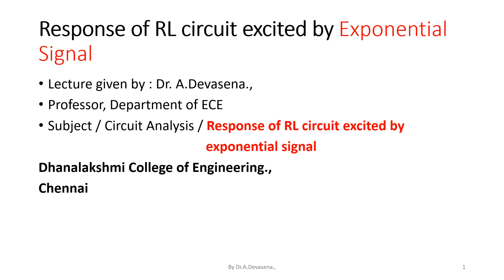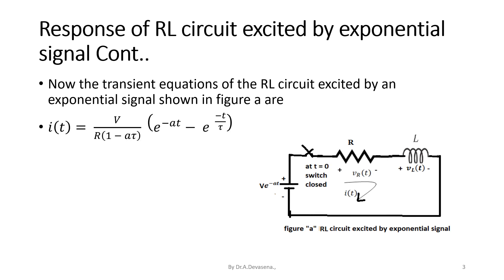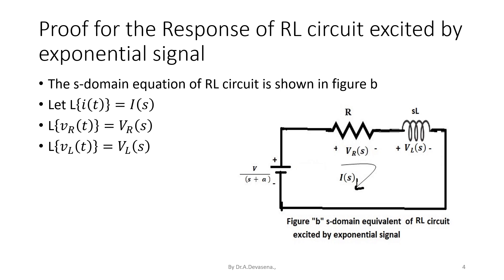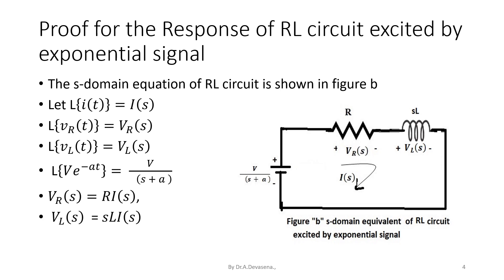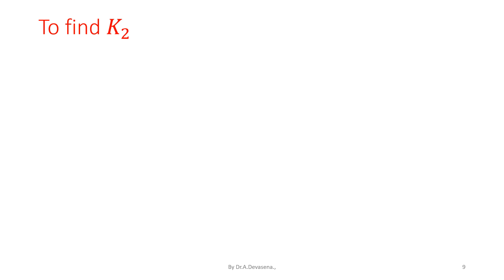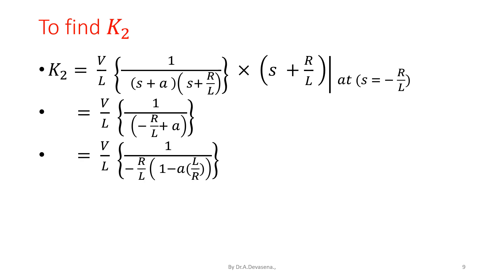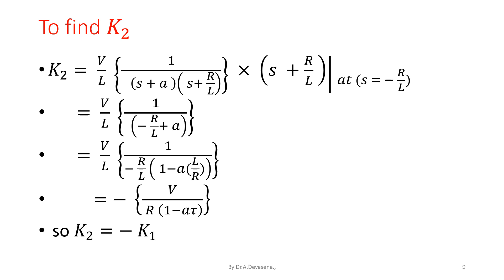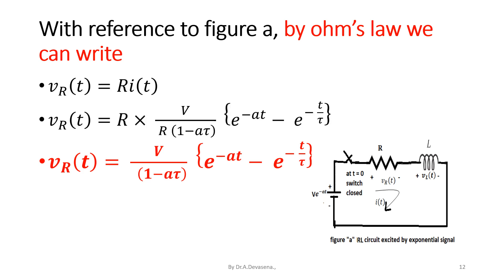Response of RL circuit excited by exponential signal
Response of RL circuit excited by exponential signal is discussed. The input signal for this RL circuit is exponential signal. This signal is applied to the RL circuit. correspondingly the current i(t) is flowing through the RL circuit.